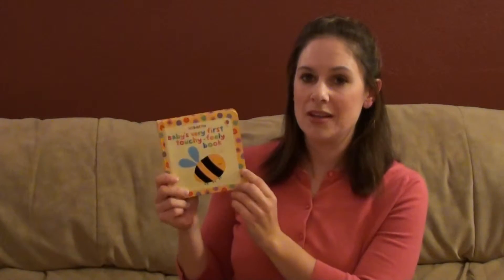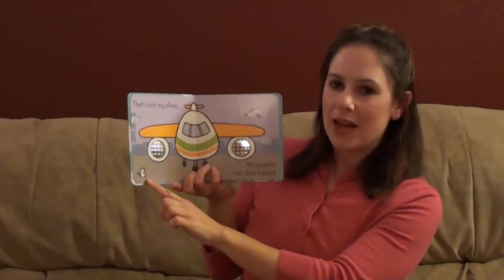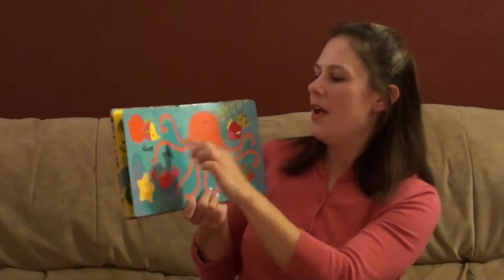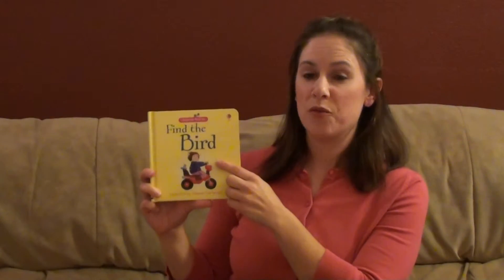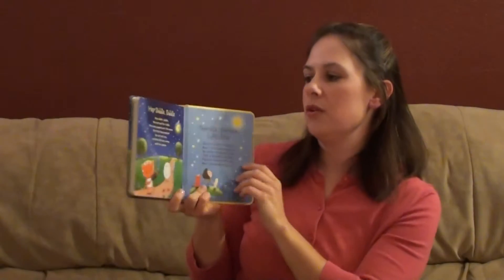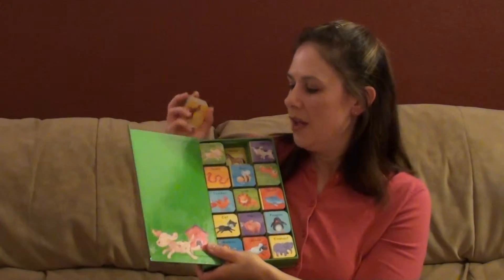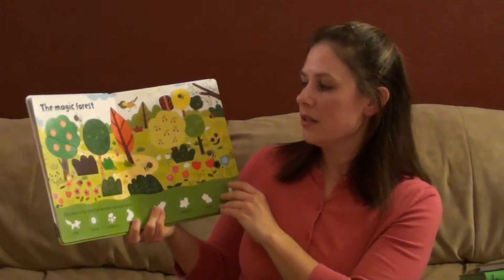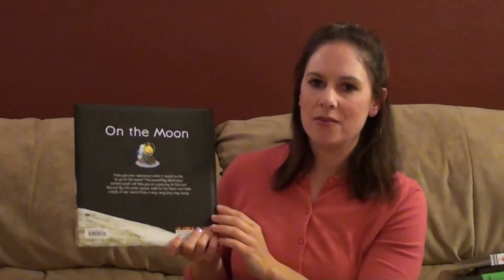Usborne Books & More: Babies and Toddlers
Books for ages 0-3